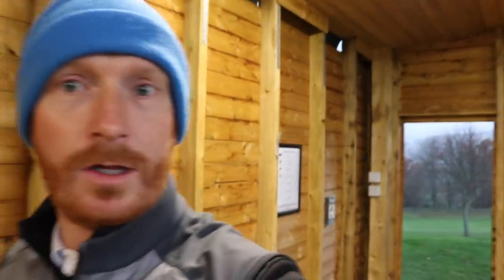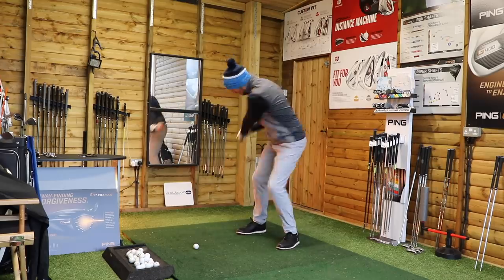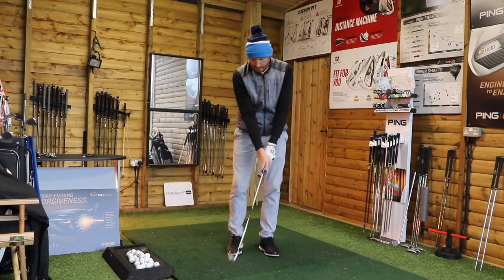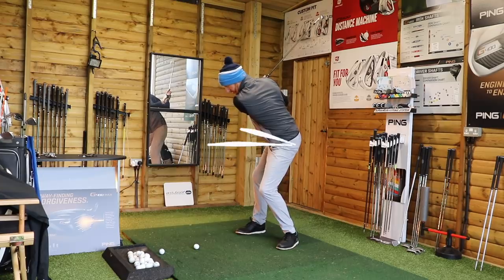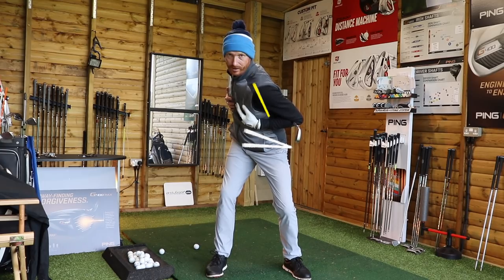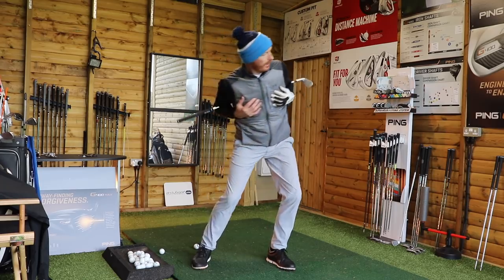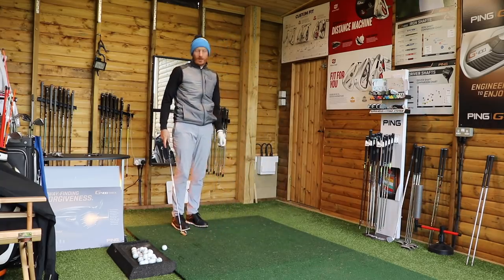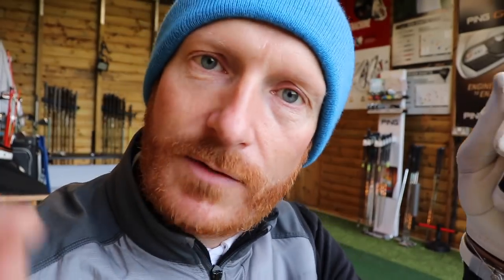How to use hips and body in the Golf Swing EASY DRILL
This is a really simple drill to encourage the body to swing the golf club rather than pulling with the hands and arms. Its all about pivot and rotation made simple.